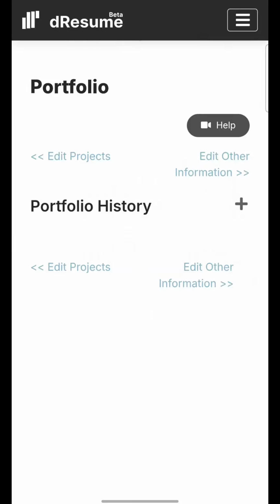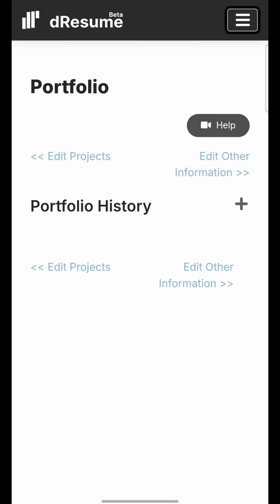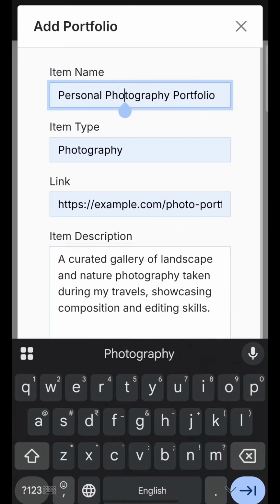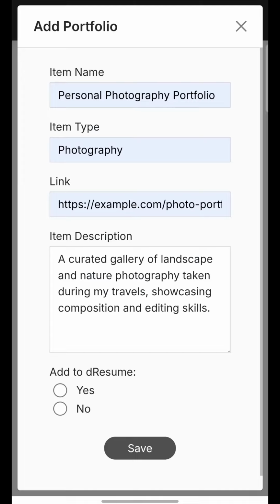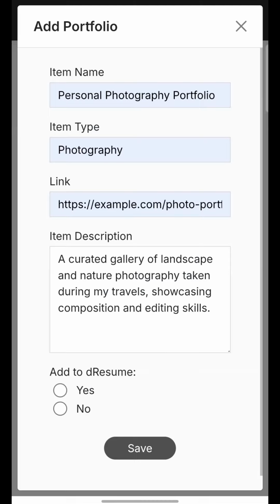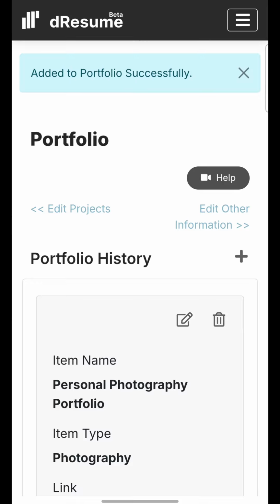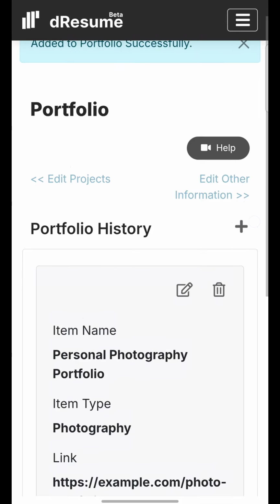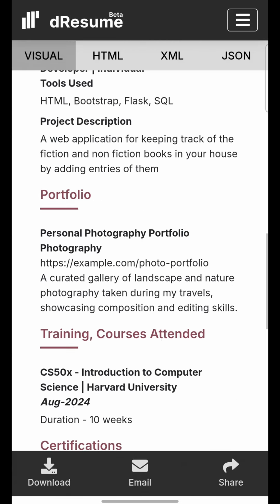Member Dashboard Walkthrough 9 for Mobile View - Portfolio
Part 9 of dResume member dashboard walkthrough in Mobile View.

We will see a brief introduction of the Portfolio page for a member registered in dResume in mobile and tablet devices.

This video will show us how a member can add / update work or freelance project work sample details in his/her account in dResume for the mobile and tablet devices.